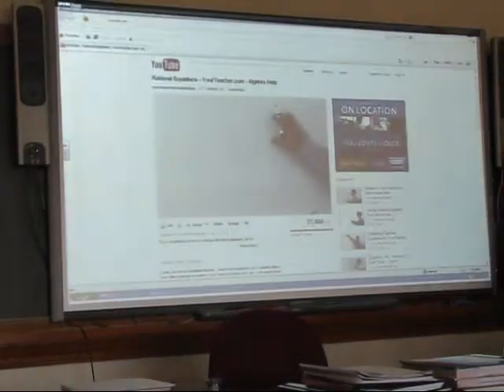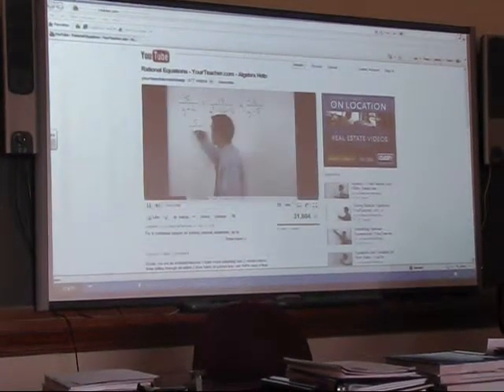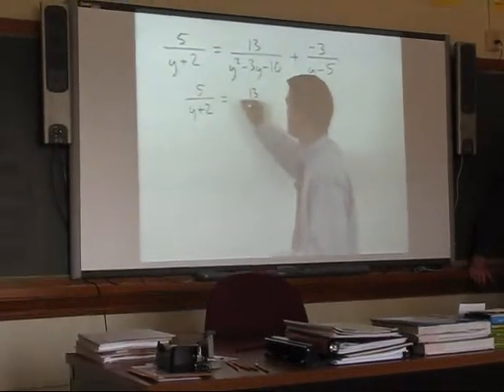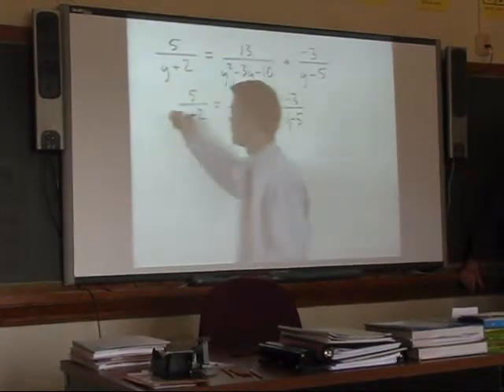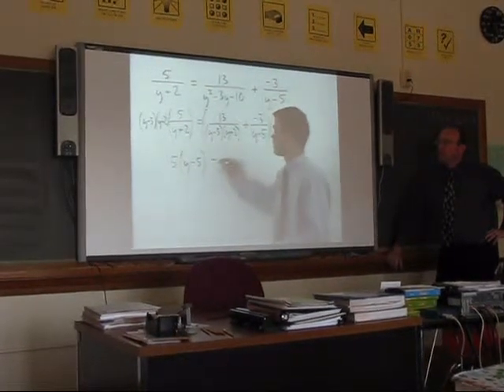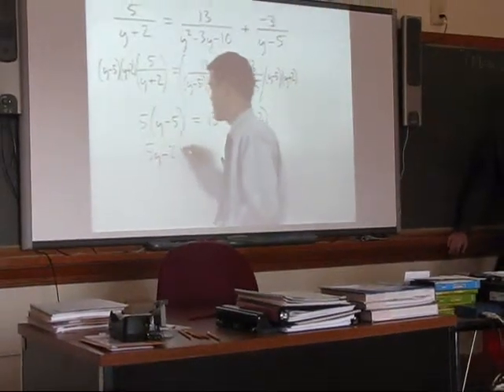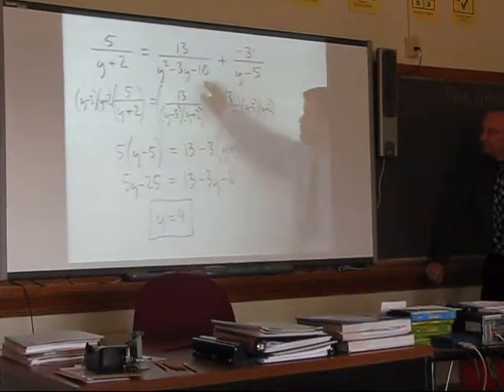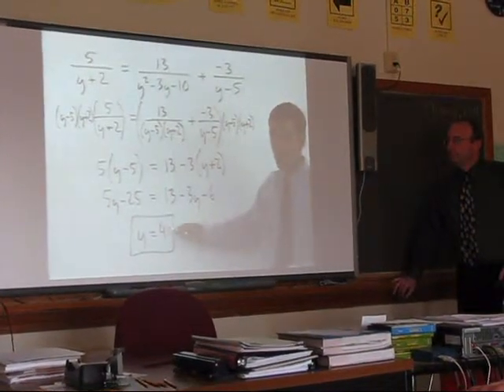SMARTboard video lesson 0001